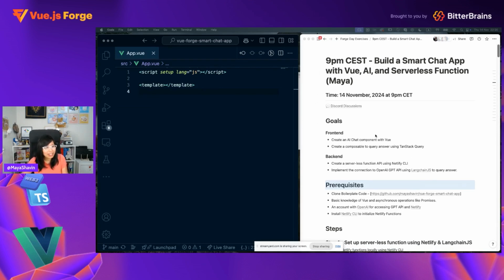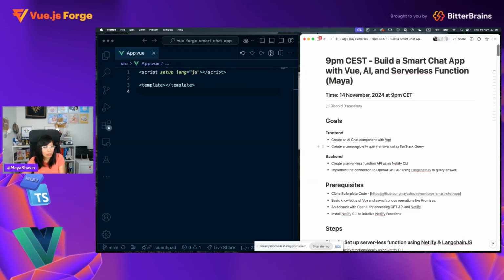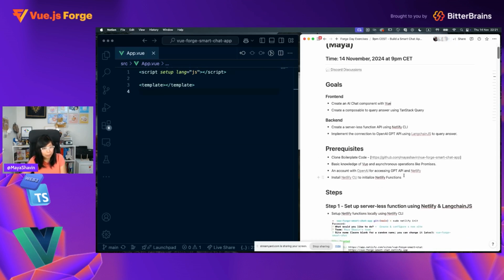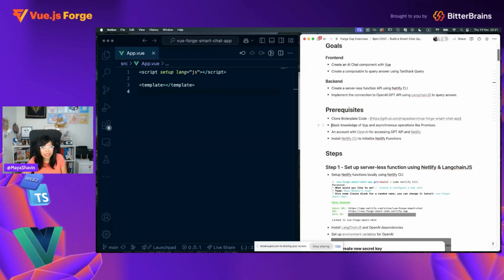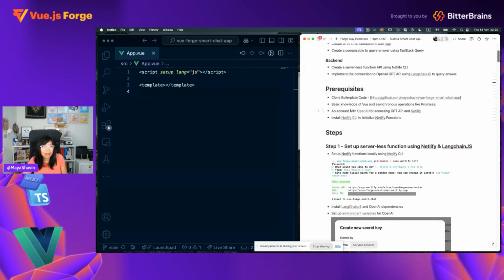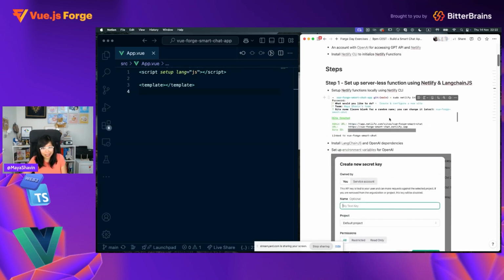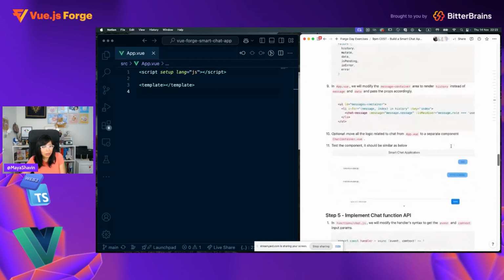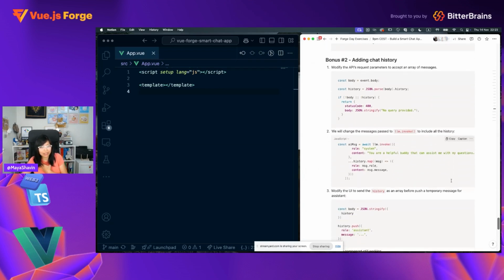Vue.js Forge 2024: Maya Shavin - Build a Smart Chat App with Vue, AI, and Serverless Function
Maya leads participants through the creation of a smart chat application using Vue for the frontend, integrating AI through serverless functions, and using technologies like TanStack Query for data management.

Goals:
✔️ Build a Vue component for AI chat interactions.
✔️ Use TanStack Query for state and data management.
✔️ Set up serverless functions to interact with AI services.

Prerequisites:
✔️ Basic knowledge of Vue, Promises, and asynchronous operations.
✔️ Access to OpenAI and Netlify accounts.
✔️ Netlify CLI installed.